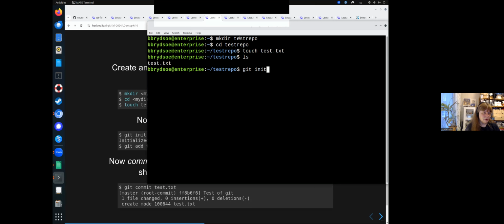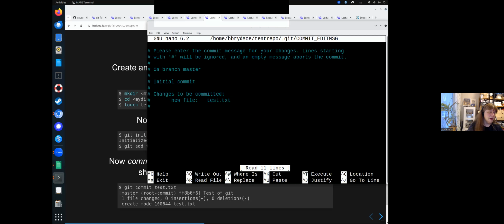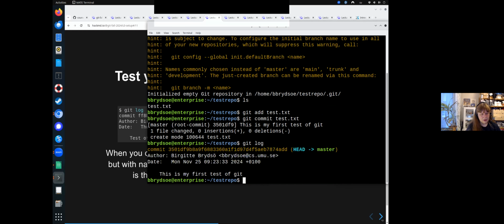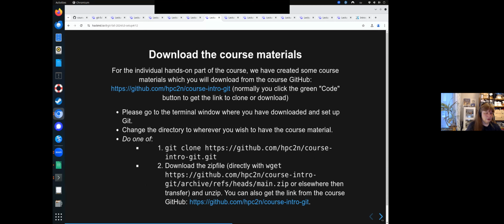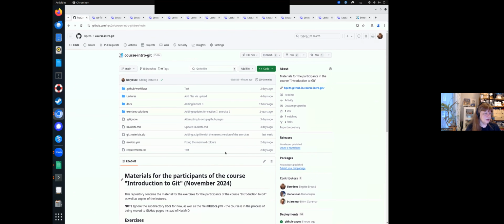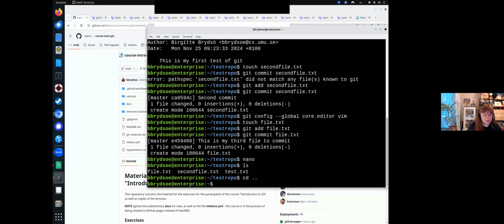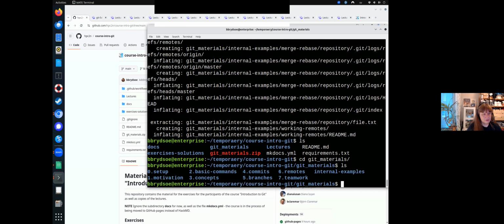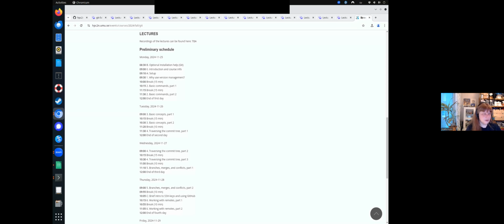Lecture 0: Introduction to the Git course and setup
Initial lecture from the "Introduction to Git" course which was given on 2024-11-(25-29) by UPPMAX and HPC2N under NAISS. This is for day 1.

This presentation is an introduction to the Git course as well as setup of Git.

Instructor and presenter: Birgitte Brydsø, HPC2N, Umeå University, Umeå, Sweden.